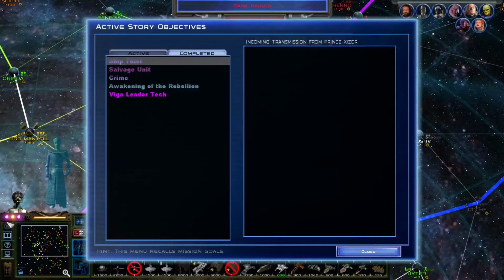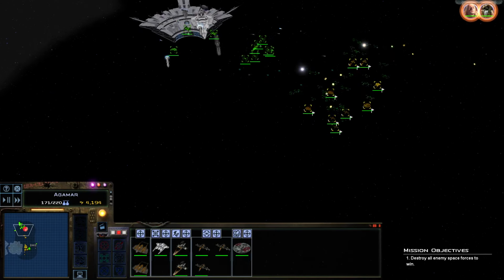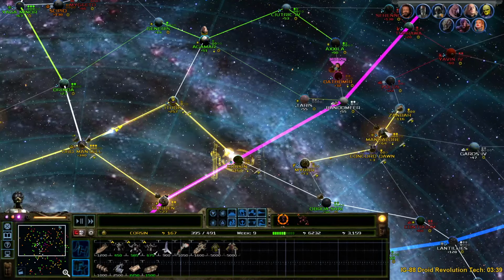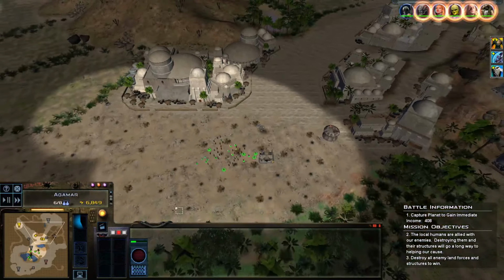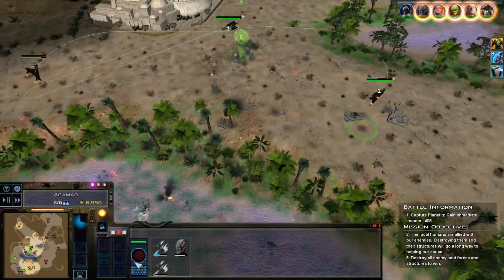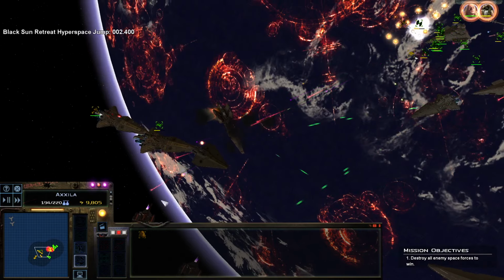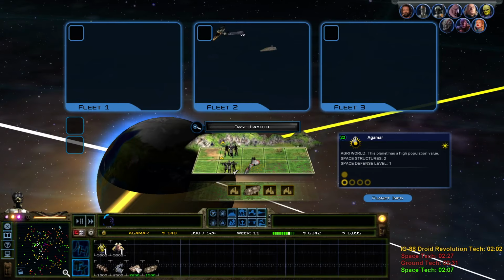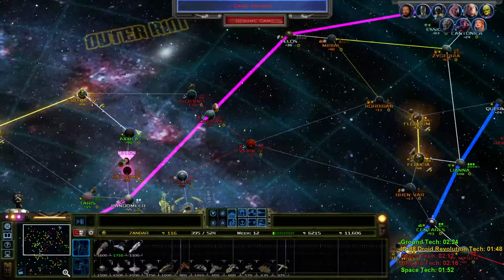THE BLACK SUN IS BACK ON THE MENU BOYZ! AOTR 2.11.5 Black Sun Ep [2] [NEW UPDATE!]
Run Oversleezer, RUN!
*My Story in the comments will be uploaded later :D

Hello everyone!
It is a time ripe with opportunity! The Empire has been humbled, the Death Star Destroyed and the Rebellion rises from the ashes of the discontent. War has befallen the galaxy, and with it, perhaps our chance to rise.
The time has come, to corrupt, bribe and swindle our way to victory!

Or Defeat...that option is more likely...

Care to join for the shenanigans? :D

FOR THE GLORY OF THE BLACK SUN!

Enjoy :D